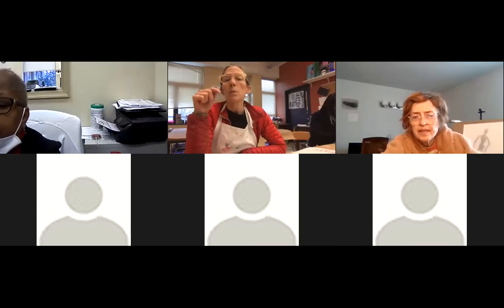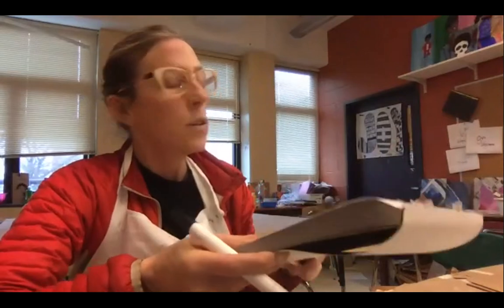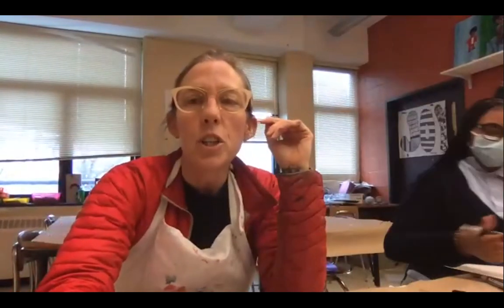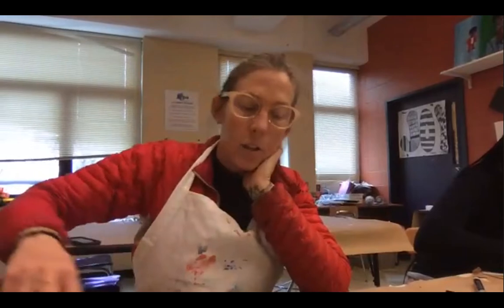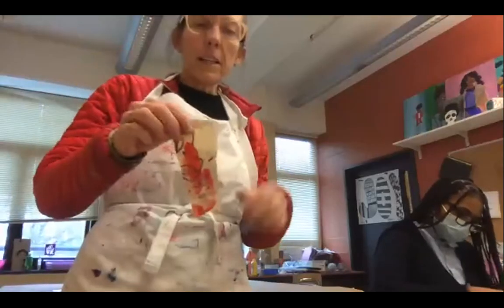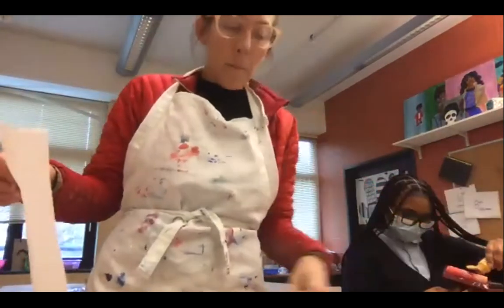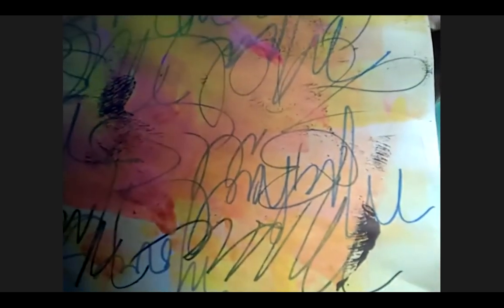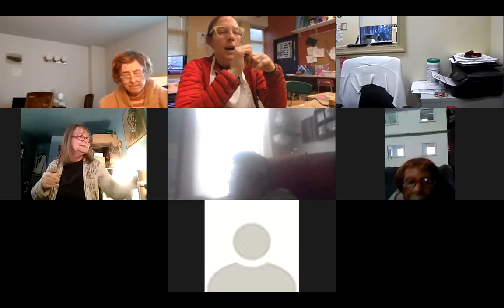senior center February 7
mixed media class